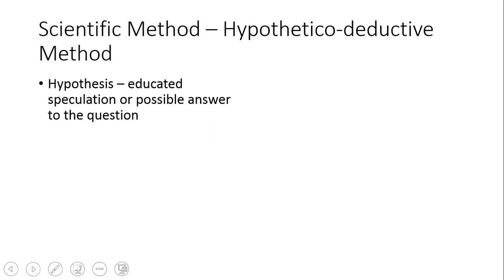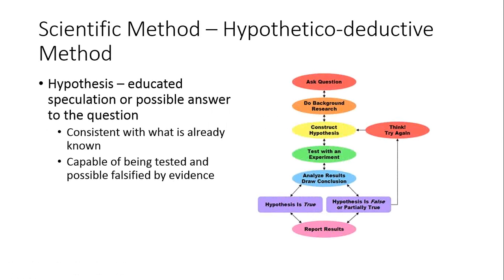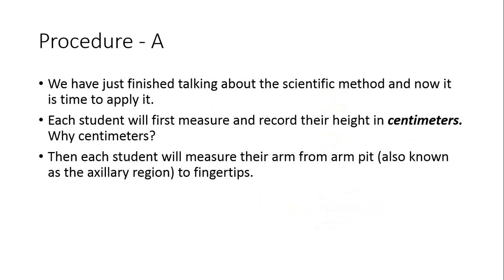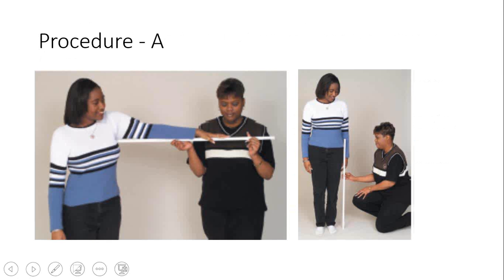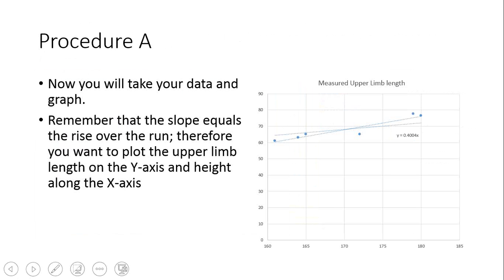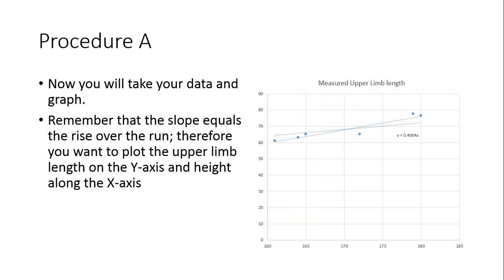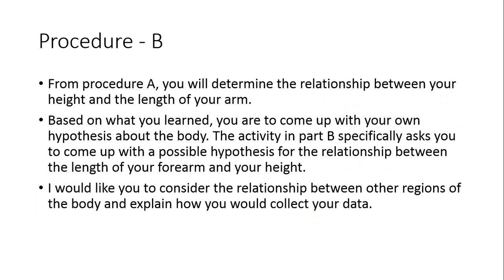Sp 15 Lab Exercises 1, 2 and 4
This is a brief introduction and instructions for these lab exercises.